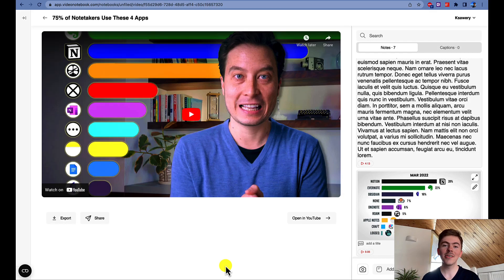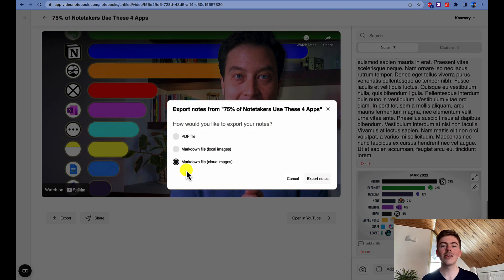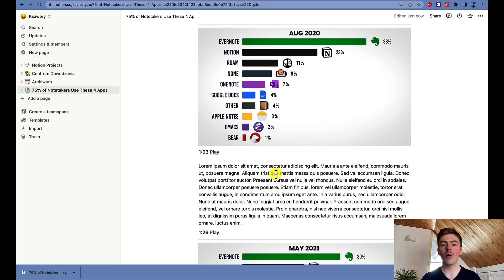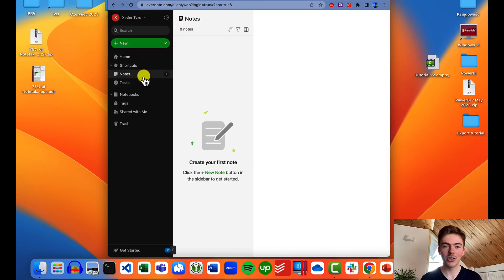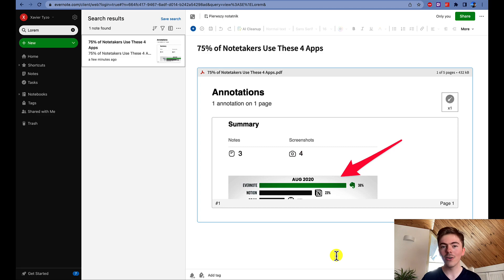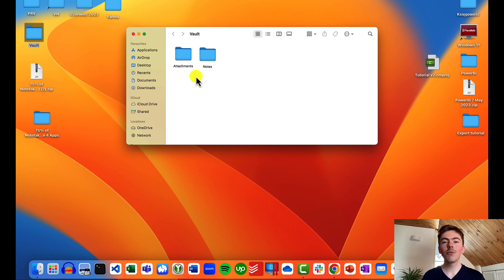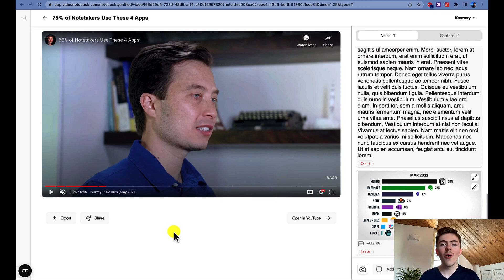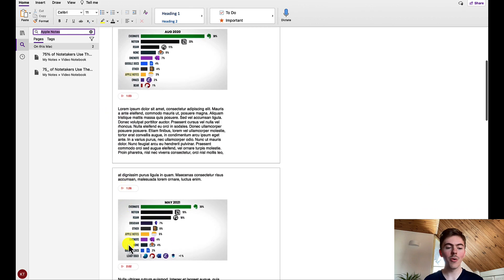Export Video Notebook notes to Notion, Evernote, Obsidian & OneNote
Learn how to export your Video Notebook notes to Notion, Evernote, Obsidian, and OneNote.

[00:00] Intro
[00:50] Notion
[03:02] Evernote
[05:44] Obsidian
[08:13] OneNote